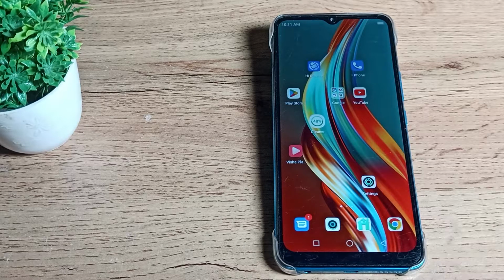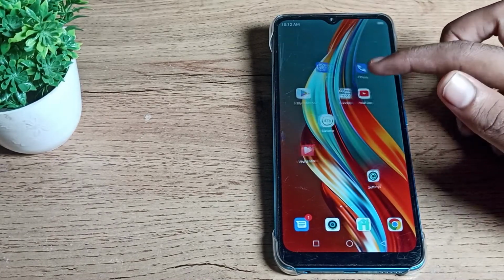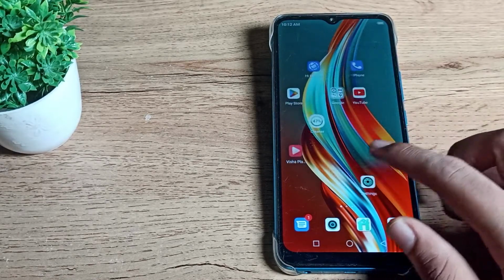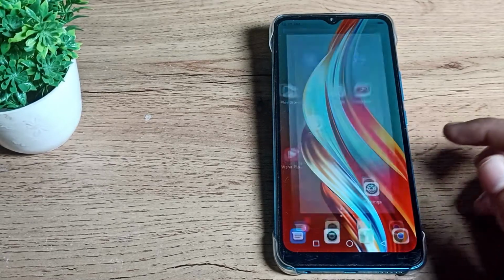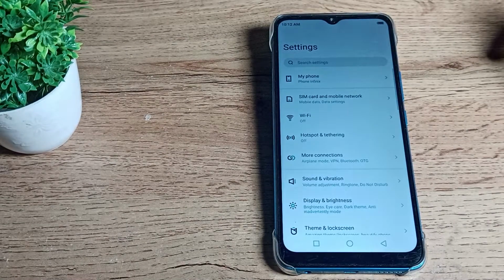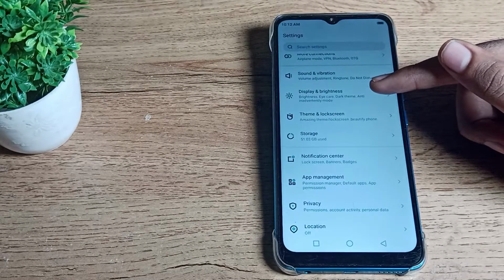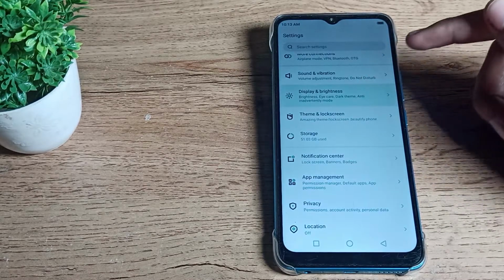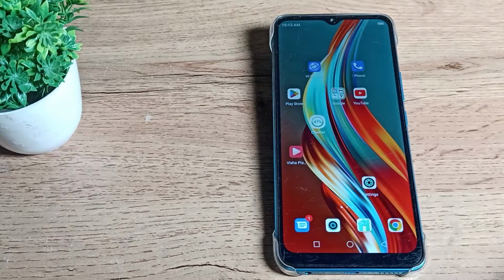How to Turn off Adaptive Brightness in infinix smart 6 HD phone, off adaptive brightness